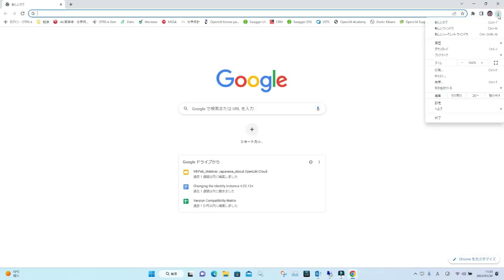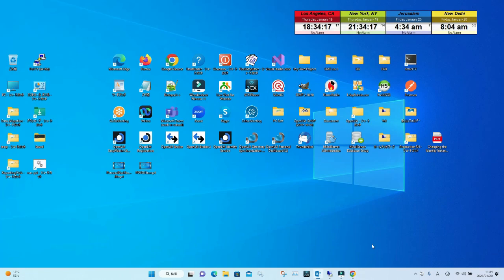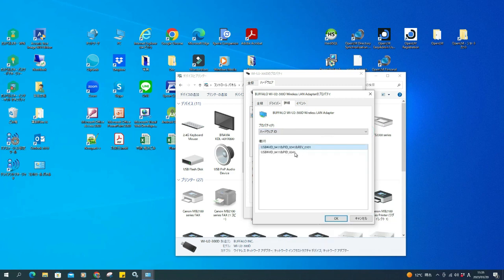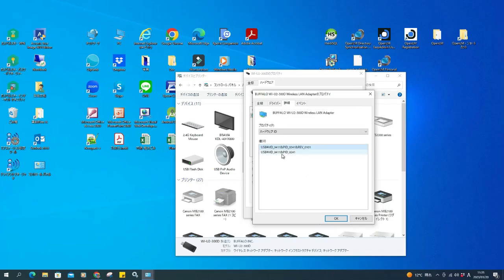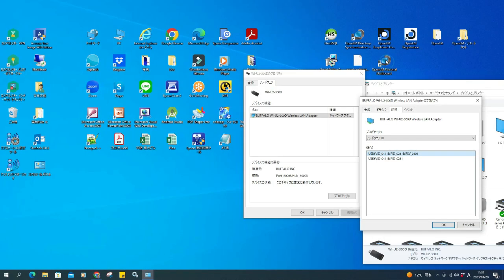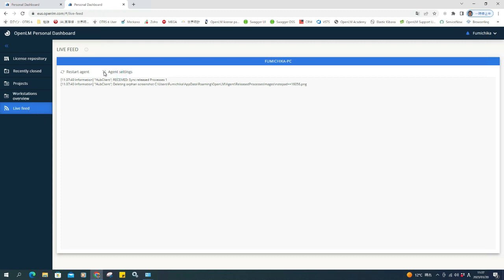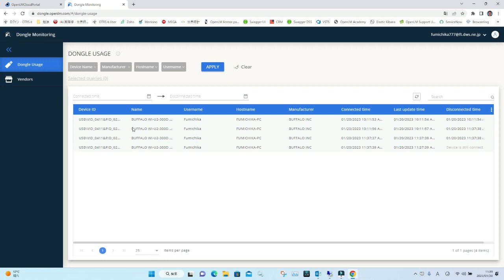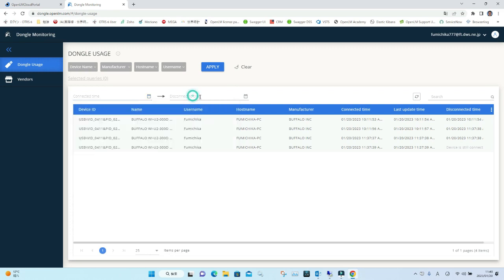New Product: OpenLM Cloud: Dongle Monitoring (English Dubbing)